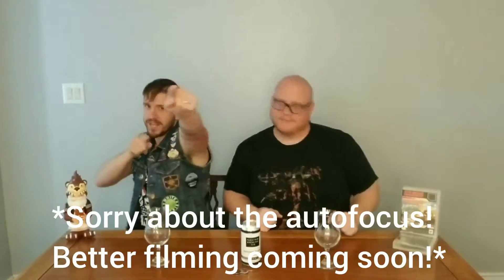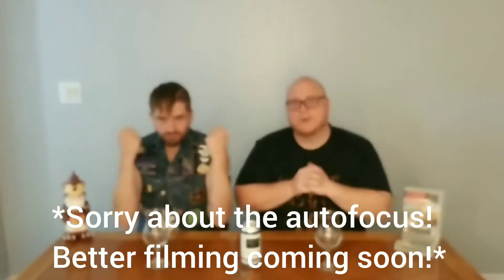Padstow Brewery Company's Pilsner *REVIEW*